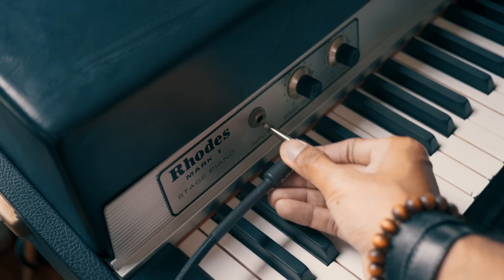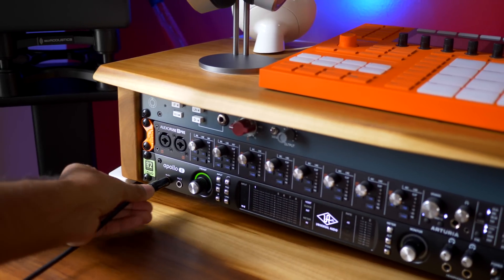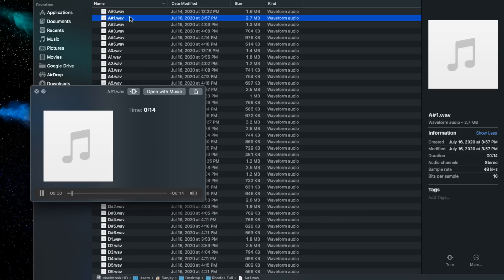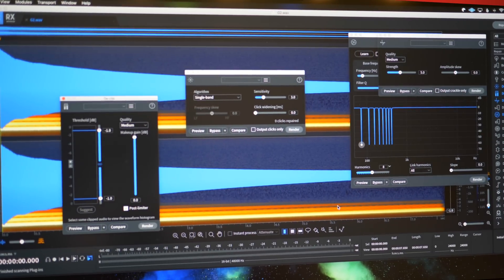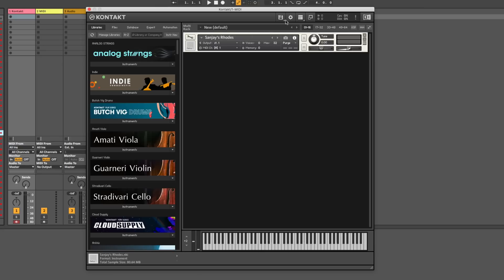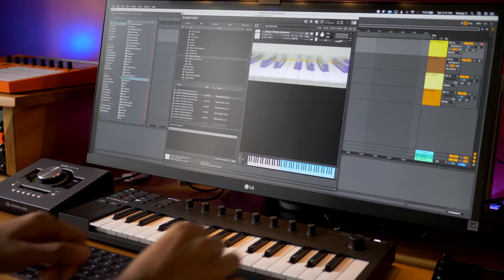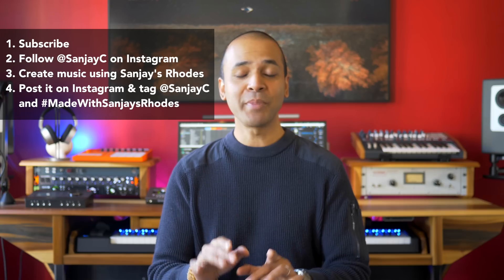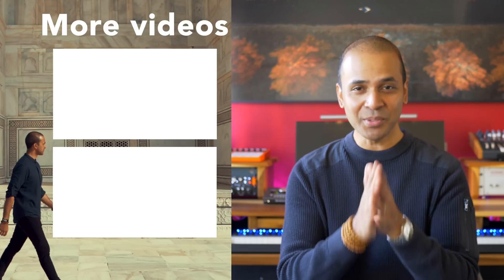How to make a VIRTUAL INSTRUMENT for any DAW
** Competition has ended ** Winners will be contacted directly.

In this video I show you how to create your own virtual instrument using Kontakt and Izotope RX. This is how I created Sanjay’s Rhodes sampled instrument in Kontakt and Sforzando (SFZ) for free. Its easy to make a virtual instrument using Samplers like Kontakt, Sforzando, Ableton Sampler, Logic Sampler, etc. You can make your own instrument VST by following the steps in this video.

Timestamps
0:00 About this video
0:51 Why a virtual instrument?
1:23 Recording Sounds
2:49 Creating audio files
3:24 About Izotope RX
4:13 Clean up audio files
5:18 Batch processing files
5:56 Create a Kontakt instrument
8:16 Create more formats
9:37 Finishing it up
9:50 Competition Rules